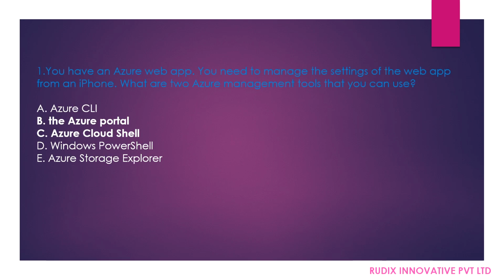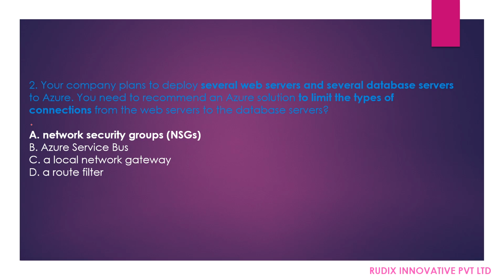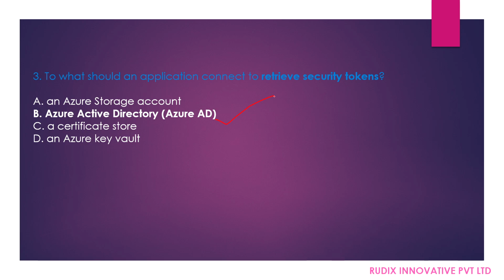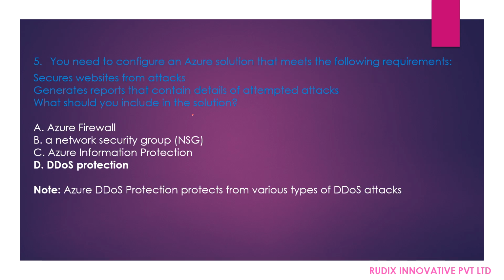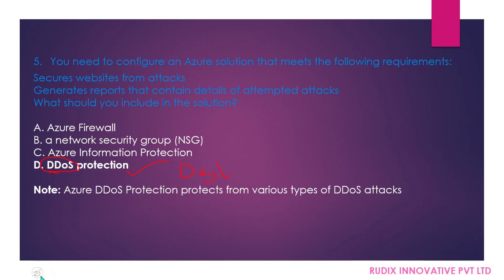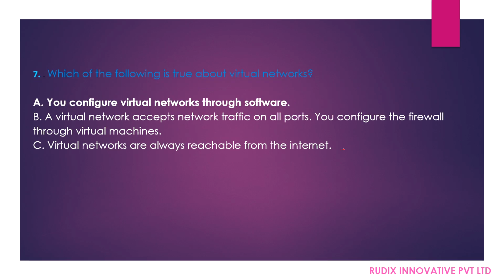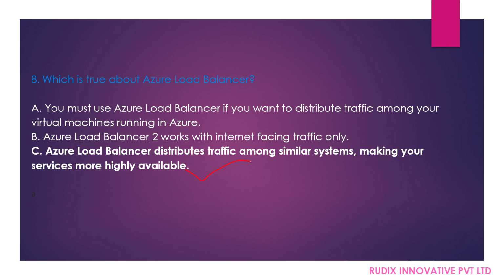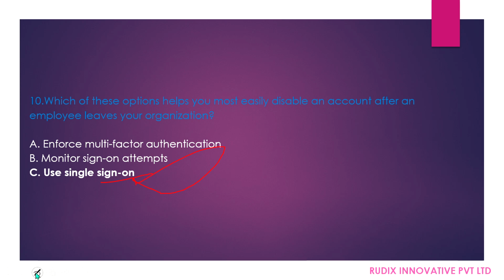Microsoft Azure Fundamentals AZ 900 100% Pass Part 4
The Azure AZ-900 certification, also known as the Microsoft Azure Fundamentals certification, is an entry-level certification designed for individuals who want to demonstrate foundational knowledge of cloud services and how those services are provided with Microsoft Azure.

Here's a clear explanation to help you pass the AZ-900 certification:

Understand Cloud Concepts:

Familiarize yourself with basic cloud computing concepts such as:
Public, private, and hybrid cloud models
Learn about the benefits of cloud computing such as scalability, elasticity, and cost-effectiveness.
Core Azure Services:

Have a good understanding of the core Azure services across compute, storage, networking, and databases.
Learn about Azure Virtual Machines, Azure Blob Storage, Azure SQL Database, Azure App Services, etc.
Understand how these services are used in various scenarios and their key features.
Azure Pricing and Support:

Learn about Azure pricing models, including pay-as-you-go, reserved instances, and hybrid benefits.
Understand the factors that affect pricing such as regions, resource types, and service tiers.
Familiarize yourself with Azure support plans and resources available for Azure customers.
Security, Privacy, Compliance, and Trust:

Understand the importance of security in cloud computing and the measures Azure takes to secure data and applications.
Learn about Azure compliance offerings and how Azure helps customers meet regulatory requirements.
Know about Azure governance features such as Azure Policy, Role-Based Access Control (RBAC), and Azure Active Directory.
Azure Identity Services:

Learn about Azure Active Directory (AAD) and its features such as users, groups, and roles.
Understand how AAD integrates with other Azure services for authentication and authorization.
Azure Governance and Compliance:

Understand Azure governance features such as Azure Policy and Azure Blueprints.
Learn about compliance standards supported by Azure and how Azure helps customers meet those standards.
Azure Management Tools:

Familiarize yourself with Azure management tools such as Azure Portal, Azure CLI, and Azure PowerShell.
Understand how these tools are used to manage Azure resources and automate tasks.
Azure Monitoring and Reporting:

Learn about Azure monitoring tools such as Azure Monitor and Azure Service Health.
Understand how these tools help customers monitor the health and performance of their Azure resources.
Azure Marketplace and Service Level Agreements (SLAs):

Understand the Azure Marketplace and how customers can discover, try, and buy third-party solutions.
Learn about Azure SLAs and the guarantees provided by Microsoft for Azure services.
Practice and Hands-On Experience:

Utilize free resources such as Microsoft Learn and Azure's documentation to study for the exam.
Practice with hands-on labs and exercises to reinforce your understanding of Azure services and concepts.
Consider taking practice exams to assess your readiness for the AZ-900 certification exam.